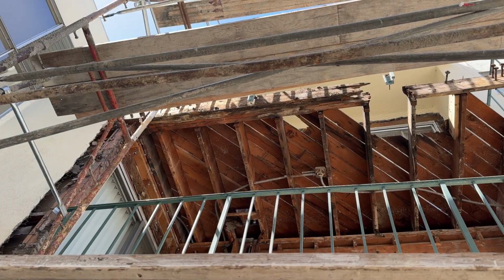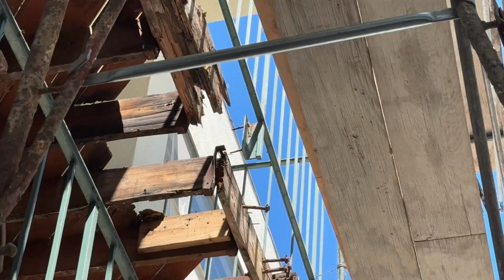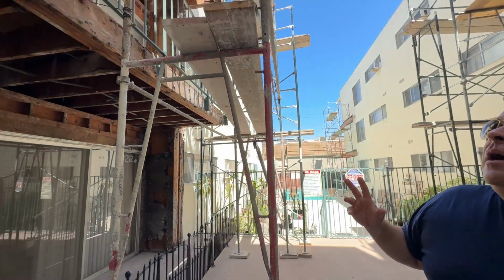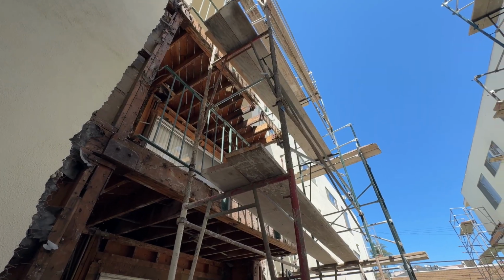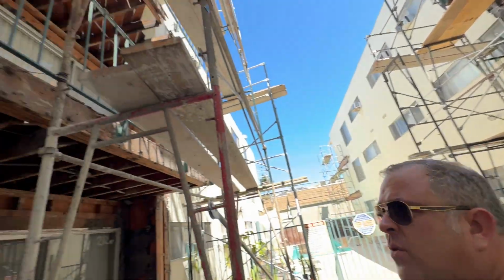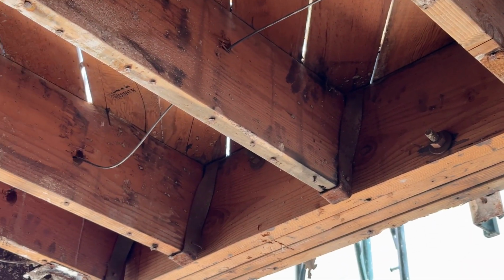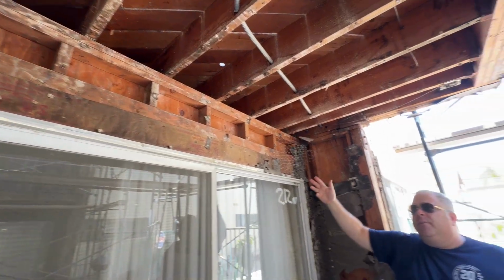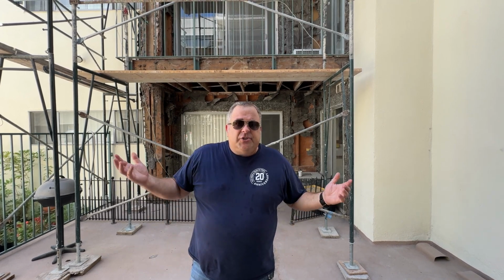SB 721 Balcony Inspections: What the Borehole Cameras Miss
Think your balcony is safe because your inspection report only showed "moderate" damage? Think again. In this video, Alex from Bay Cities Construction reveals a terrifying case of structural failure in West Hollywood, CA. We explain why Limited Demo Discovery is the most important step in your balcony repair project to ensure safety and accurate budgeting.

When it comes to balcony repairs, what you see on the surface is rarely the whole story. In this project, our team uncovered extreme hidden damage; rotted joists, broken rim boards, and compromised supports that required a total rebuild.

This is why limited demo discovery is so important. Standard balcony inspection reports often rely on small drill holes or cameras, which confirm damage exists but don’t reveal how deep it goes. And sometimes, depending on where the drill hole is made, it may show no damage at all, while serious decay lingers elsewhere in the balcony. Without opening up the structure, property owners can’t accurately budget, plan, or understand the true scope of work.

Here’s what property owners and managers need to know about balcony damage:

Hidden rot is common: Wood that looks solid may be completely wasted just beneath the surface.
Water sources accelerate decay: Years of plant watering, AC run-off, and poor waterproofing break down structural framing.
Inspection reports are limited: Small drill holes or cameras confirm if damage exists, but they don’t reveal how extensive or costly it will be.
Scope changes everything: Repairing surface subfloors is one thing, but replacing joists that run into the unit drives costs much higher.
Proactive maintenance pays off: Addressing issues early prevents emergency rebuilds that can cost tens of thousands.

⚠️ Don’t wait until balconies are unsafe or city-mandated repairs force your hand. Catching issues early means lower costs, less disruption, and safer properties.

👉 Bay Cities Construction specializes in balcony repairs, waterproofing, and SB-326/SB-721 compliance across Southern California. With 20+ years of experience, our team partners with engineers, city officials, and property managers to handle projects from inspection to completion.

to get expert help with your balcony repairs.

We've been working with awesome people all over the South Bay for years! Pulling permits is no issue for us; we are friendly with the city clerks. We have experienced just about every kind of job type, no project is too big or small for us to take on.

- Redondo Beach, CA
- Manhattan Beach, CA
- Torrance, CA
- Palos Verdes Estates, CA
- Rancho Palos Verdes, CA
- Rolling Hills Estates, CA
- El Segundo, CA

Balcony Safety, SB721, Dry Rot Repair, Construction Discovery, West Hollywood RealEstate, Property Management, Building Maintenance, Bay Cities Construction, Structural Failure